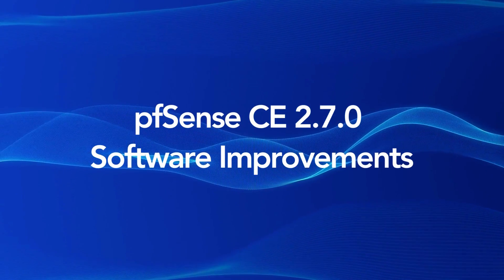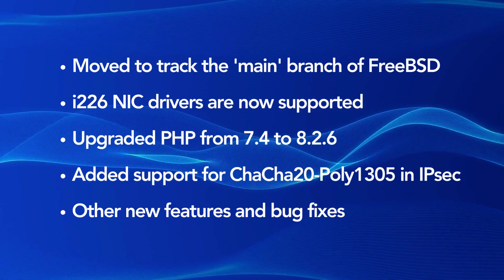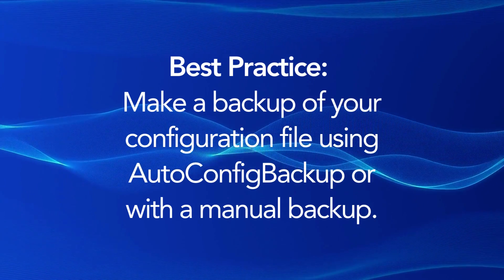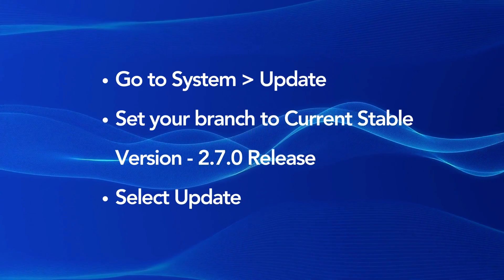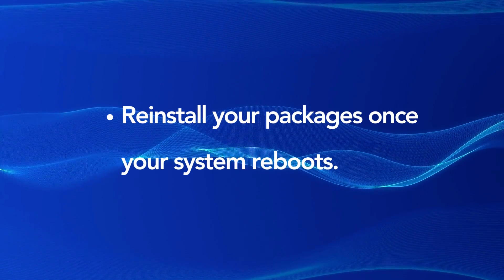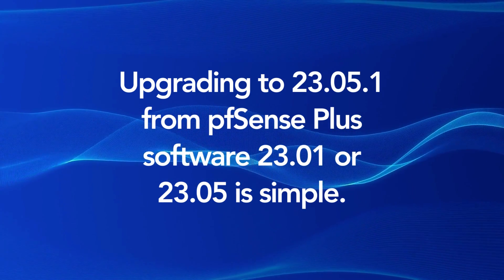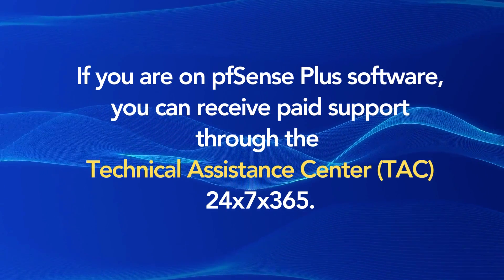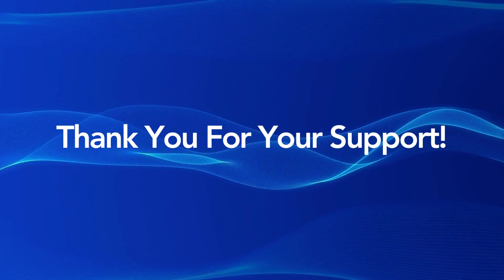pfSense CE 2.7.0 Software and pfSense Plus 23.05.1 Software Now Available for Upgrades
We are happy to announce that pfSense® CE version 2.7.0 and pfSense Plus version 23.05.1 software are now available.